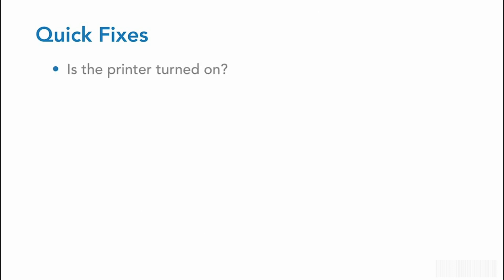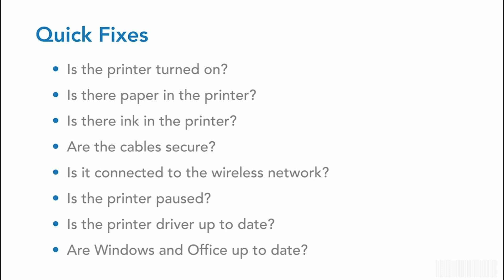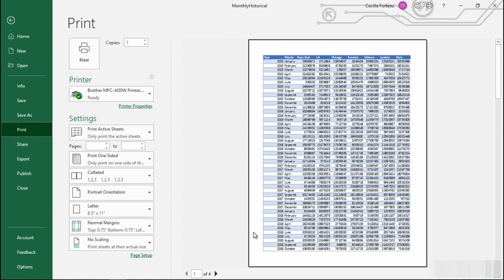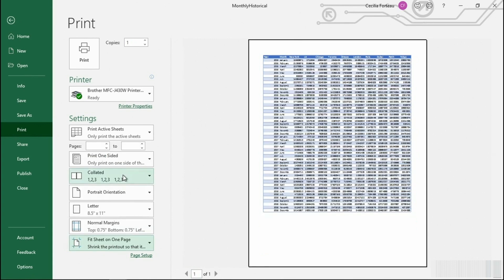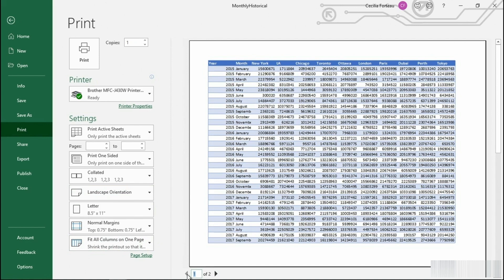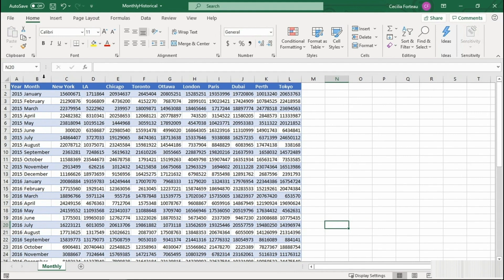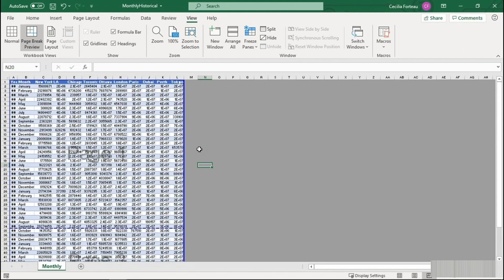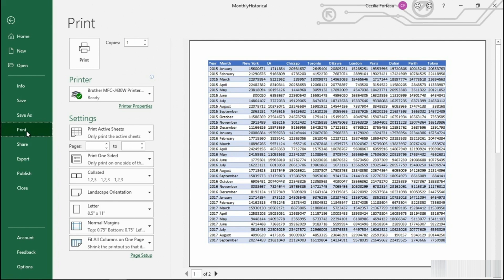How To Troubleshoot Excel Printing | O365 Troubleshooting Issues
Whether you're dealing with incorrect margins, scaling problems, or print area issues, this video will help you get your Excel sheets to print perfectly every time. Ideal for anyone needing quick solutions to Excel printing problems.
Watch now to ensure your documents look just right when printed.